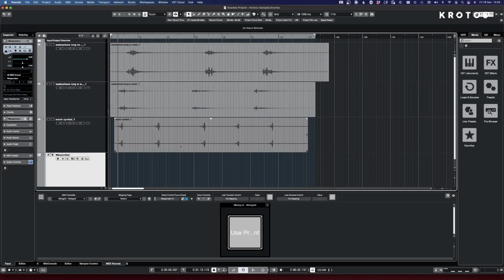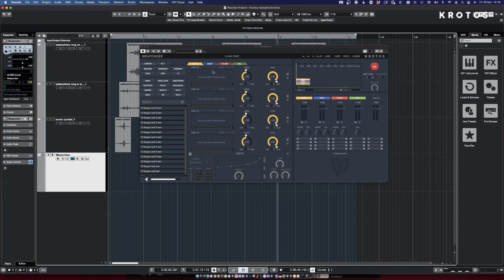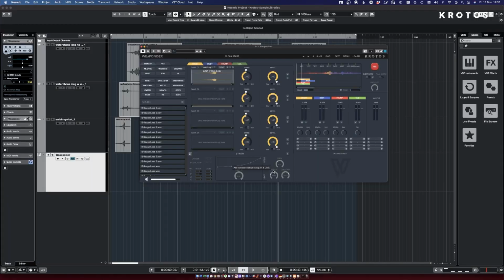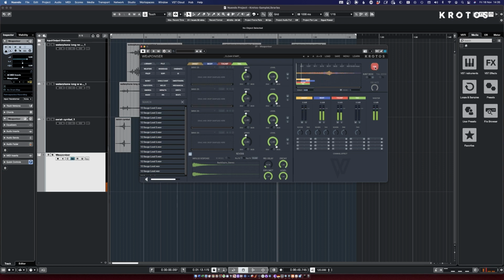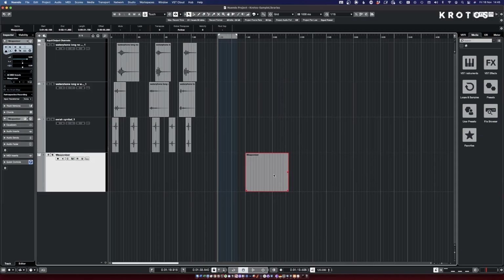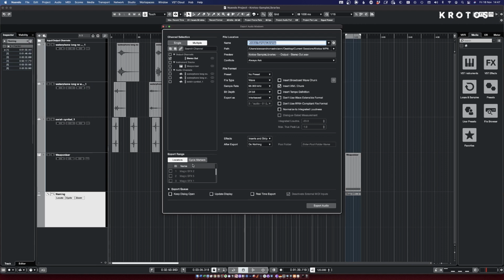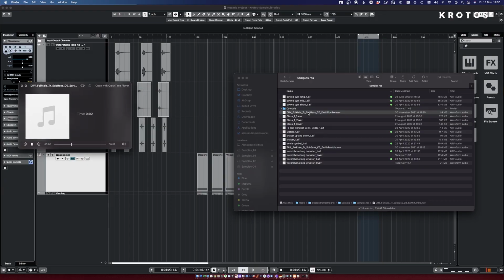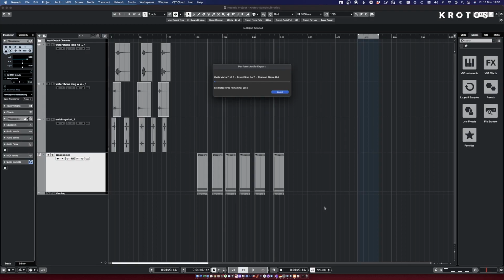Sound Design Side Hustle - Creating Sound Packs To Sell Online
Sound Designers and Musicians need multiple income streams to support their careers, and creating and selling your own sample packs is a great way to do this.

In this video, Alessandro talks you through the process of creating sample packs using your own designed/recorded sounds and creating multiple variations rapidly using Weaponiser